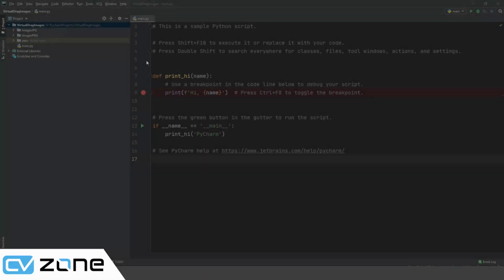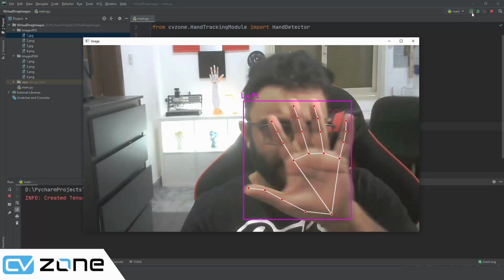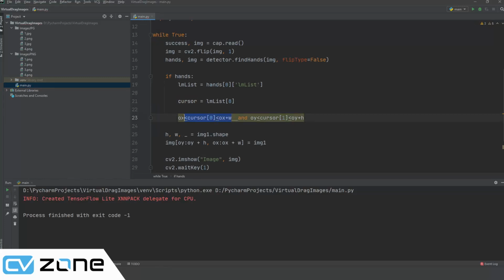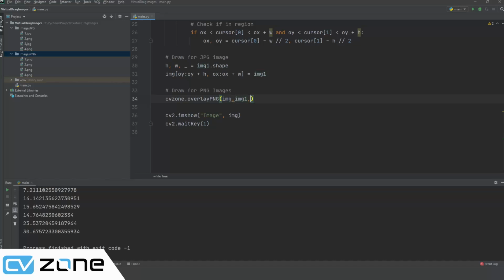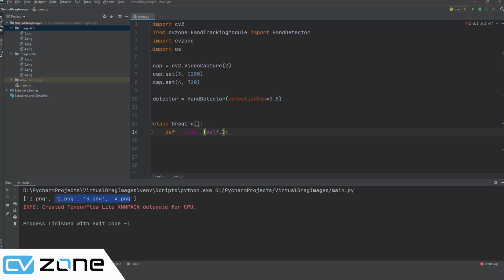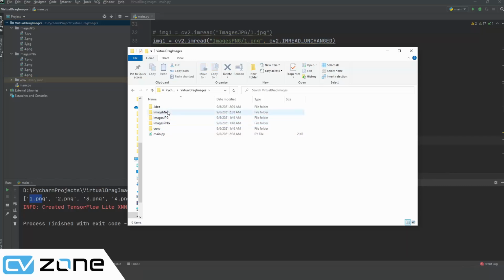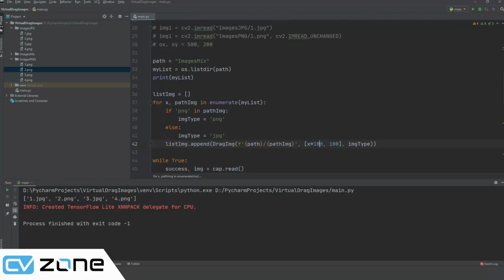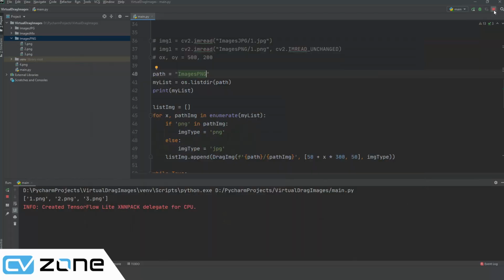Virtual Image Drag and Drop using OpenCV Python | CVZone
In this video, we are going to learn how to create a Virtual Image drag and drop system. We will learn how to import jpg as well and png images with transparency and move them around with our hands. We will do this step by step so it is easy to follow.

Premium Courses:
✔️ Computer Vision Game Development Course: